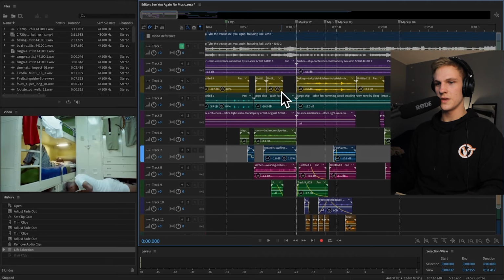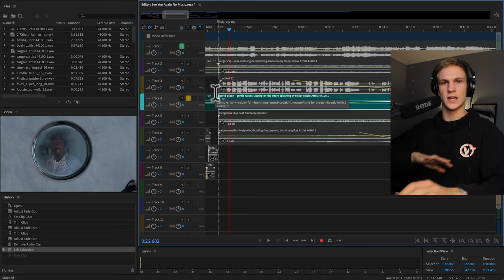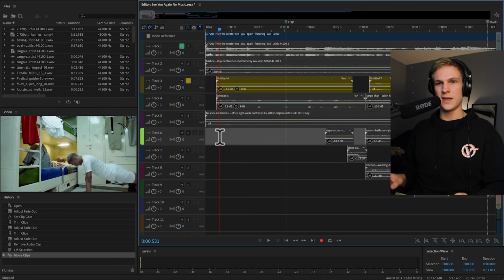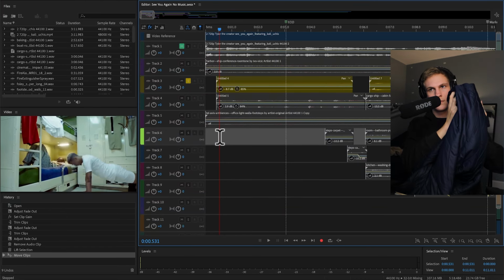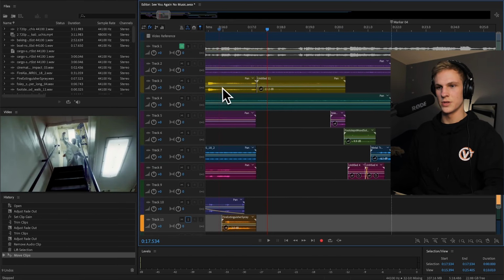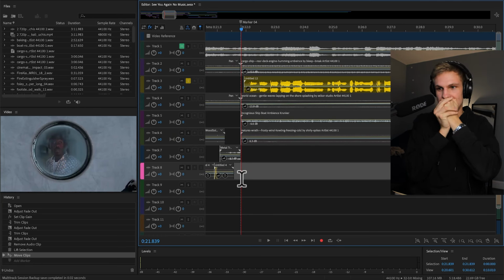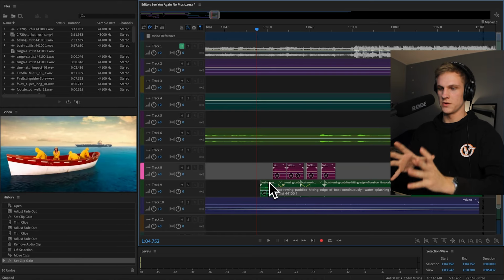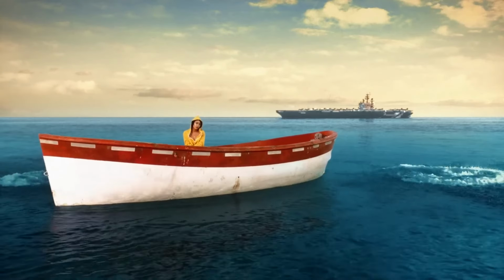How I made "See You Again" Without Music | Tyler the Creator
My microphone is the Rode NTG3, which you can get

Software: Adobe Audition

Song: "See You Again" by Tyler the Creator and Kali Uchis